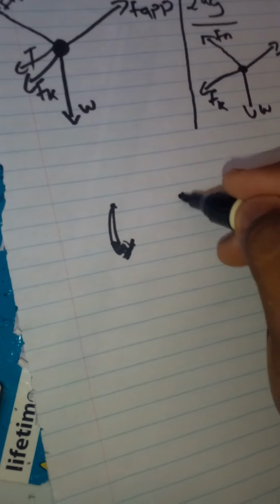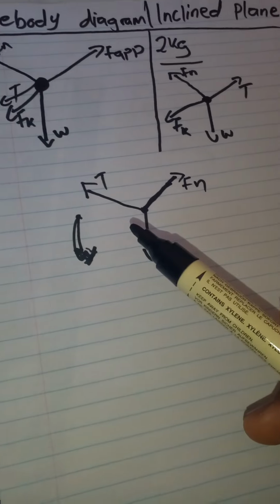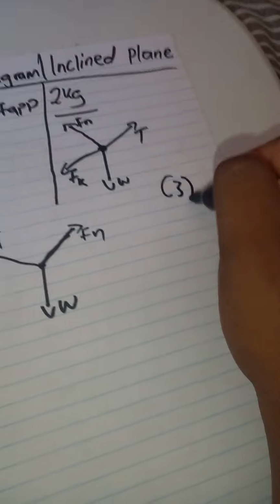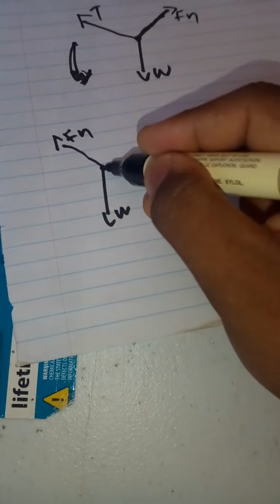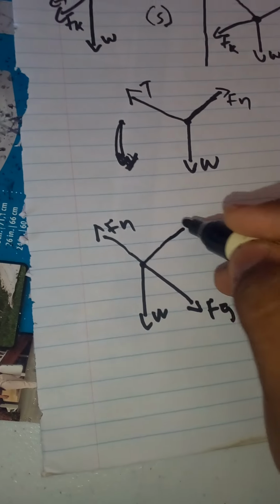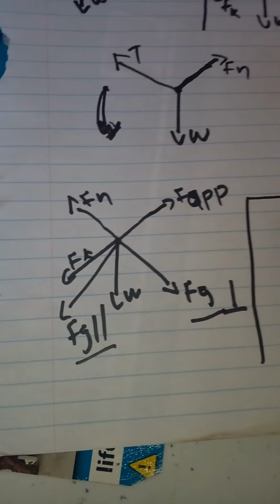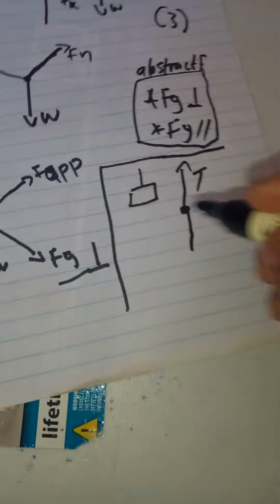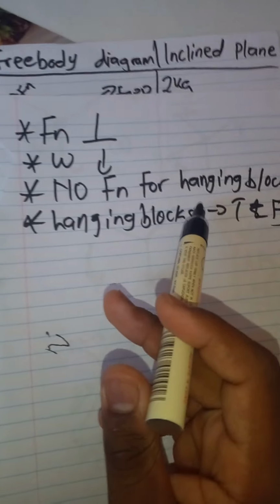Free body diagrams | Inclined plane - Newton's laws Grade 11